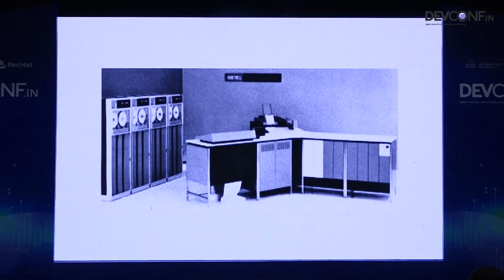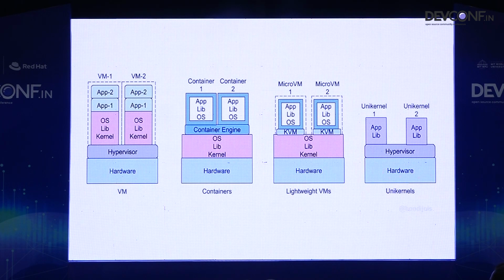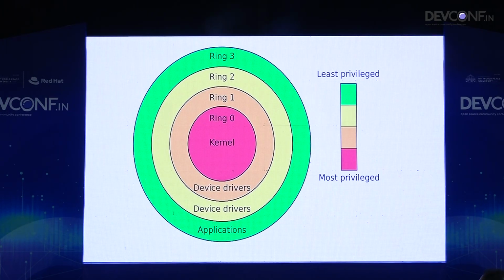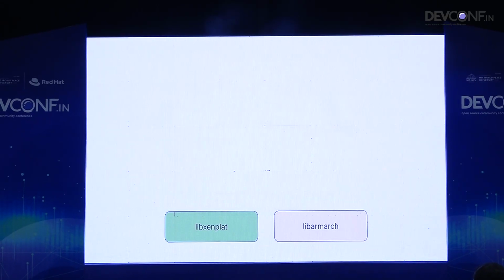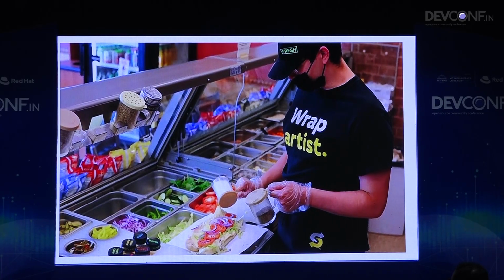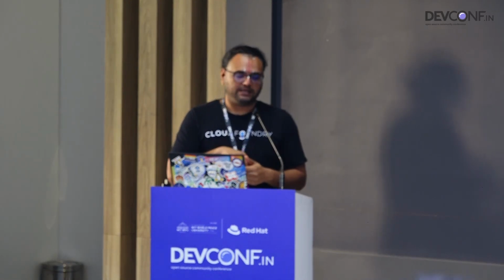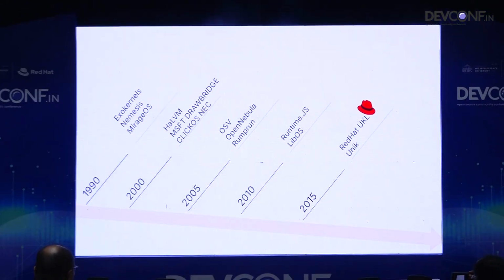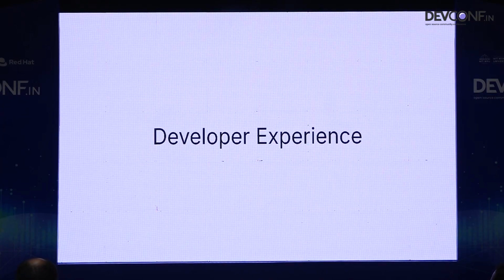Unikernels: Flash-in-the-pan or Here To Stay? - DevConf.IN 2025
Speaker(s): Ram Iyengar

As cloud infrastructure continues to evolve, so do the technologies that power it.

Virtual machines (VMs), which are the de facto standard for cloud-based computing, are increasingly being challenged by newer approaches, including containerization and unikernels. While containers have gained significant traction, unikernels have not had their moment.

The technology is promising but struggles to find prominence. The unikernel architecture is a more radical departure from traditional virtualization. It promises benefits such as improved performance, security, and resource efficiency.

This talk will delve into the concept of unikernels, exploring their architecture, advantages, and limitations. We will discuss how unikernels differ from both VMs and containers, focusing on their ability to leverage specialized hardware and operating system kernels tailored to specific applications. The talk will also include a taxonomy of adjacent approaches such as Firecracker VMs from AWS and Hyperlight from Microsoft.

We will also explore the active research being conducted in the unikernel space, including Red Hat's Unikernel Linux (UKL) project. UKL aims to leverage the flexibility and maturity of the Linux kernel to create a unikernel environment, promising to further enhance performance, security, and resource efficiency.

Finally, we will critically assess the challenges and obstacles that may hinder the widespread adoption of unikernels. These challenges include the complexity of development, the need for specialized tooling, and the potential limitations in terms of flexibility and portability. Ultimately, this talk aims to provide a comprehensive overview of unikernels, enabling attendees to make informed judgments about their future role in the evolving cloud computing ecosystem.